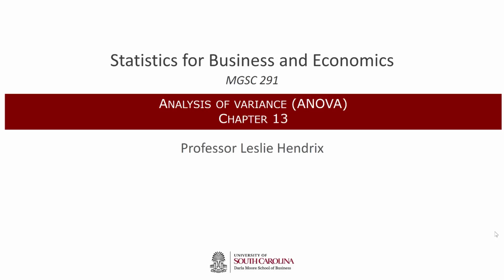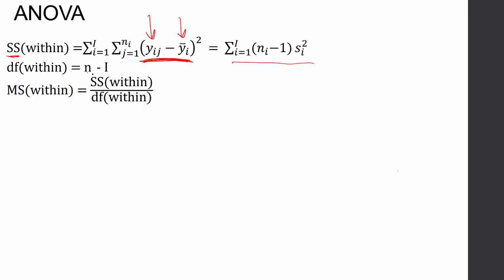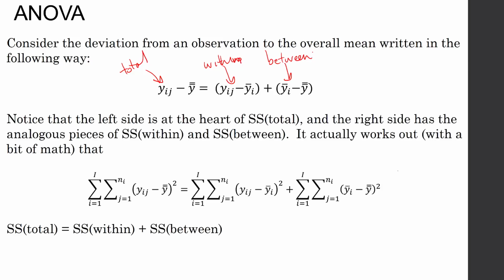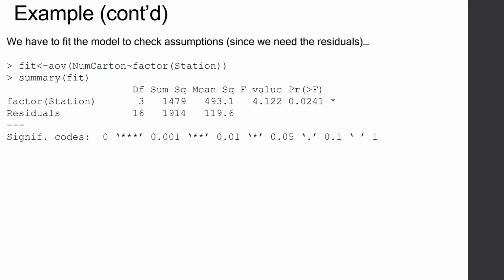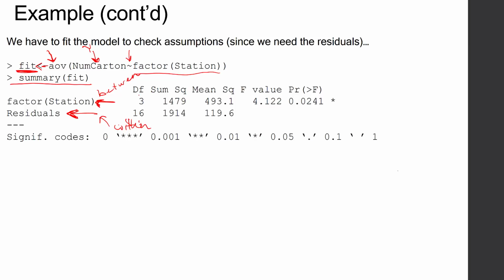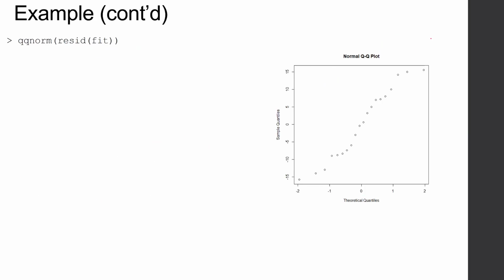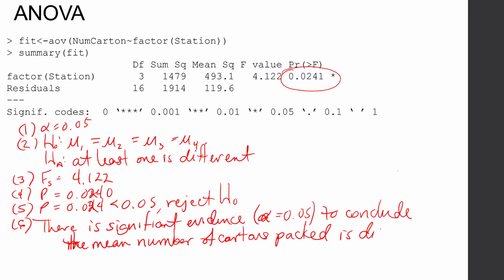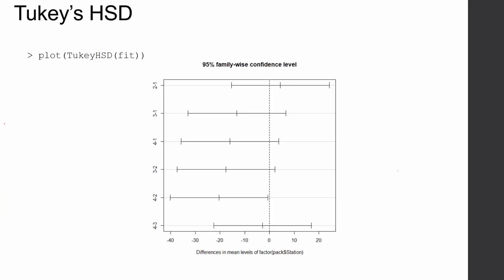MGSC 291 Chapter 13.1 ANOVA